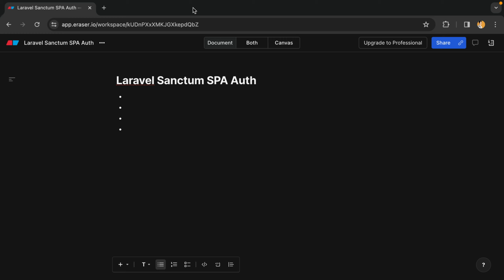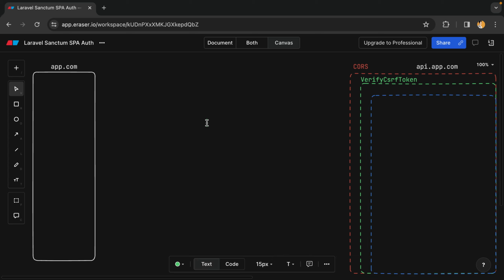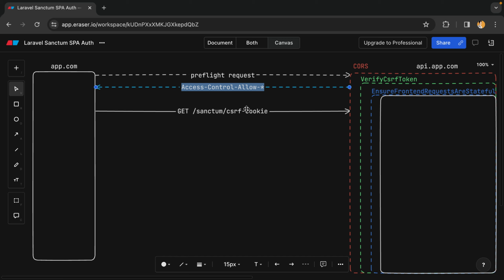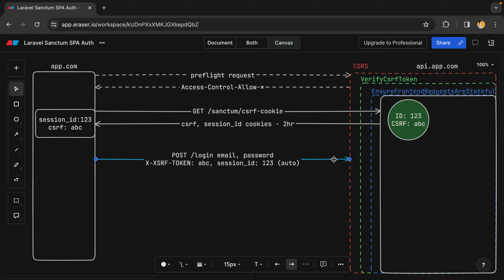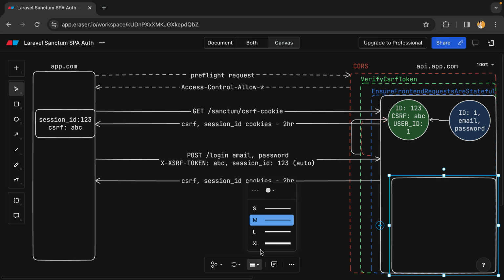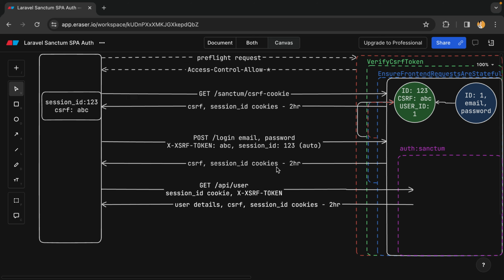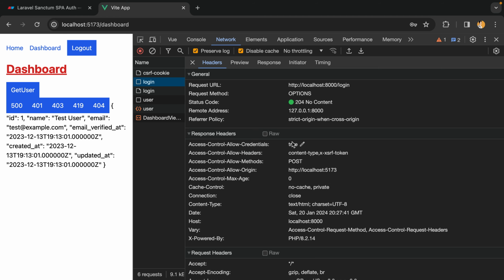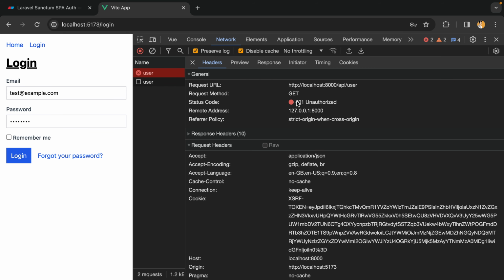Laravel Sanctum SPA Auth Overview